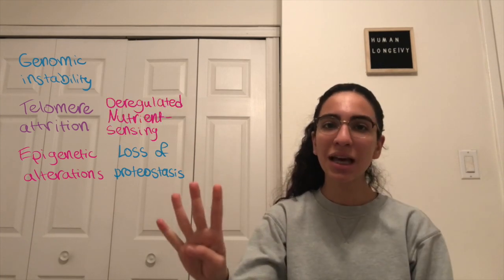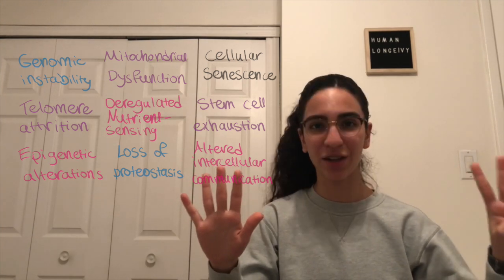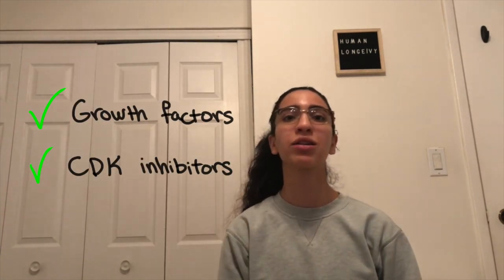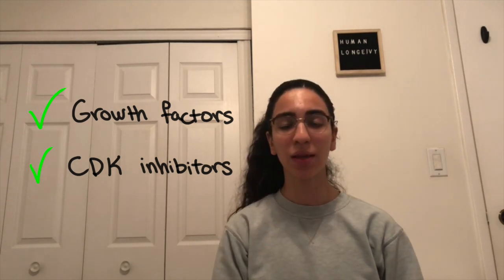The Secret To Extending Our Healthspan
👀 Did you notice the spelling mistake on the letterboard behind me? If you did, give yourself a pat on the back! If you didn't, that's ok I didn't for a while either!

🚨 But how are senescent cells good? 🚨

⏰ Timestamps ⏰
Intro 00:00 - 00:46
Longevity+Aging 00:46-02:04
Telomere Attrition 02:04-03:18
Senescence+Quiescence 03:18-05:38
Senescence+Diseases 05:38-07:27
Unity Biotechnology 07:27-08:41
Outro 08:41-09:09